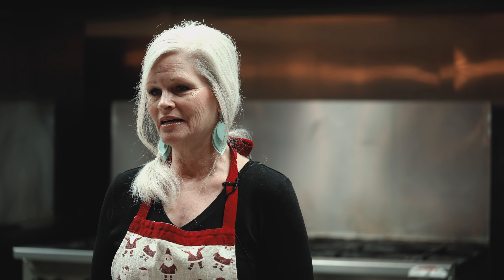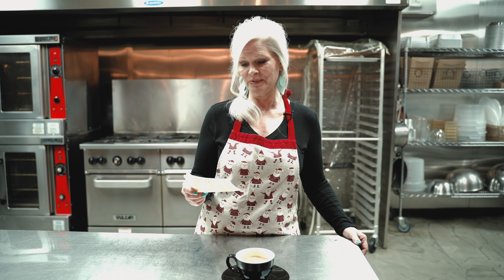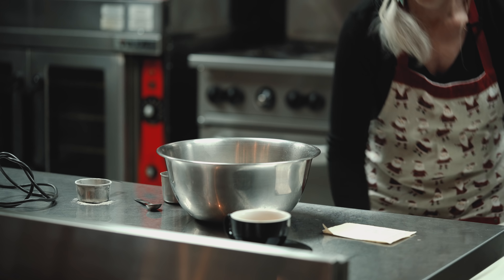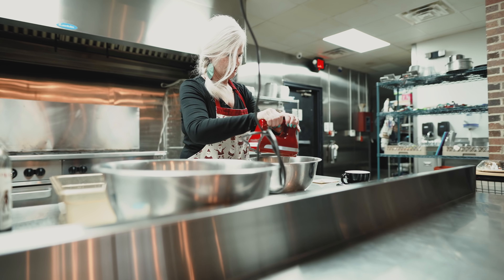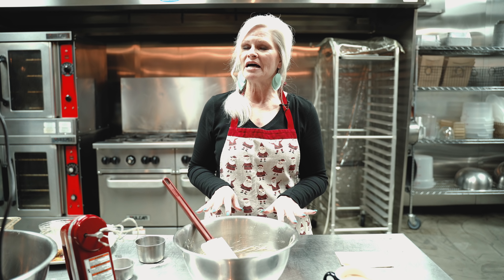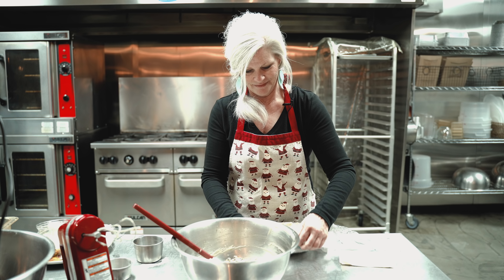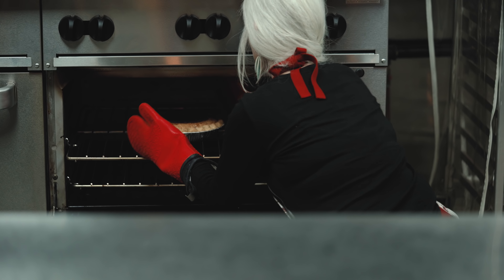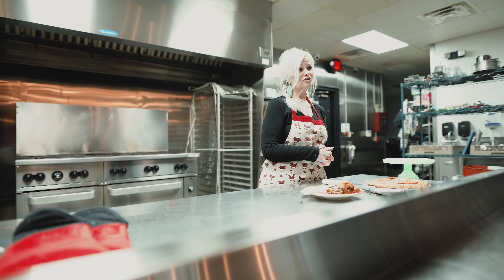Cooking With Momma Miller: Episode 1: County Fair Pie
Momma Miller of Miller's Smokehouse presenting her grandma's (Grandma Greer) recipe for County Fair Pie. Momma Miller's grandmother has greatly influenced her love for baking to this day.

COUNTY FAIR PIE

INGREDIENTS
½ cup melted butter
1 cup sugar
½ cup flour
2 large eggs
1 tsp. vanilla
1 cup chopped walnuts
6 oz. bag of semi-sweet chocolate chips
½ cup butterscotch chips

9-inch pie shell - unbaked

DIRECTIONS
Beat butter, sugar, eggs and vanilla until well blended.  Stir in walnuts, chocolate chips and butterscotch chips.  Pour into pie shell and bake at 350 for 1 hour or until browned.

Cool pie before serving.  Yields 6 to 8 servings.